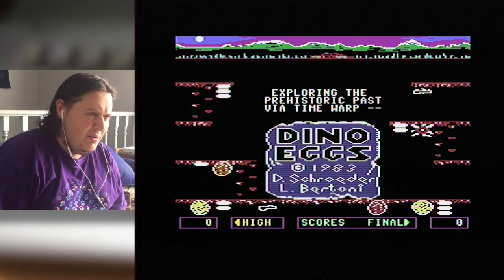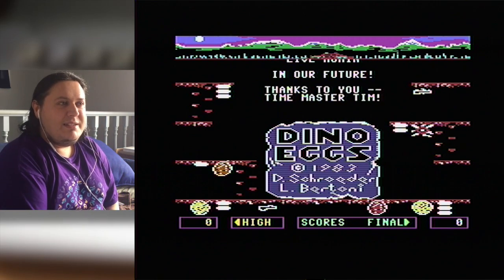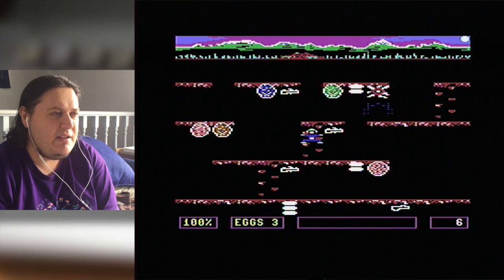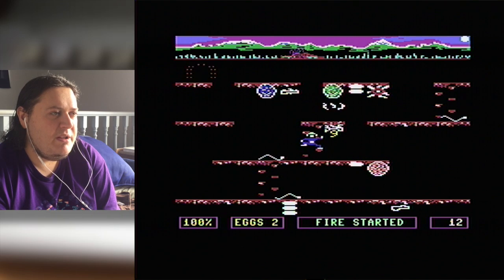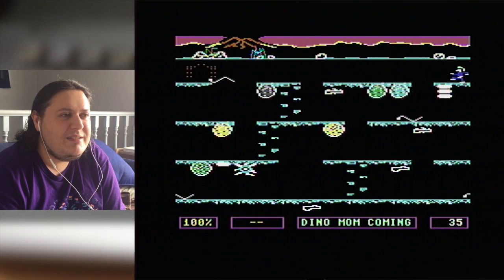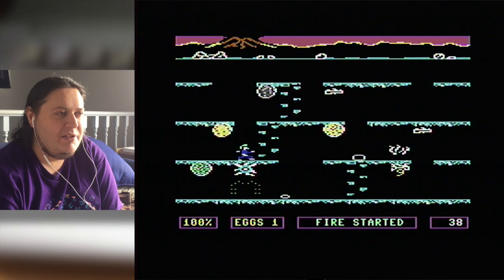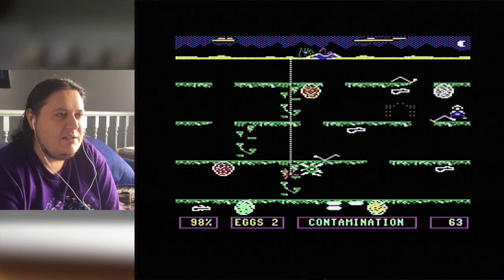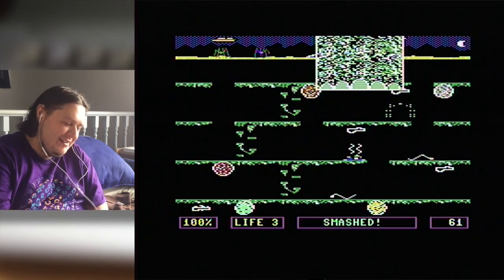Rob Plays S4E23: "Dino Eggs" on Commodore 64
A brief play (with review/commentary) of the C64 conversion of David Schroder's "Dino Eggs", converted by Leonard Bertoni & published by Micro Fun in 1983.

Footage captured from a real PAL C64C - watch in 720p50 for the best quality.

If you want to check out Dino Eggs Rebirth, you can get it off Steam

Please consider giving a LIKE, leaving a COMMENT or SHARING this video if you enjoyed it - it *really* helps more people see these!